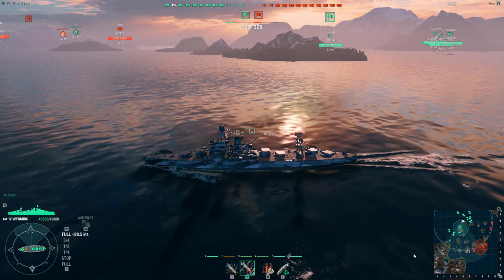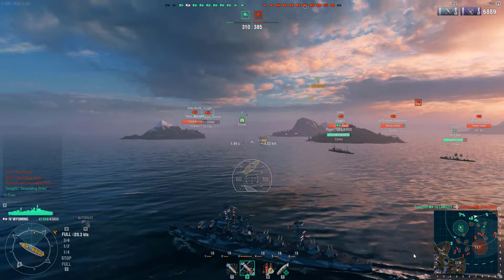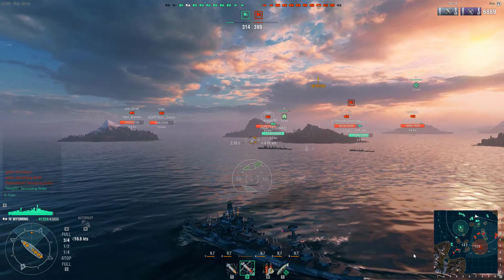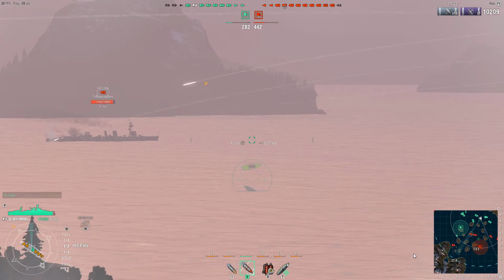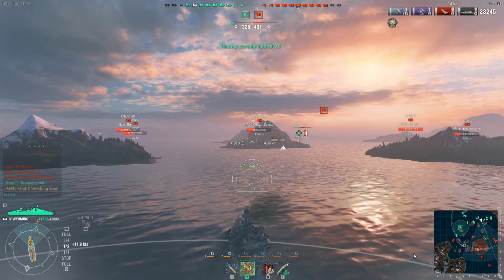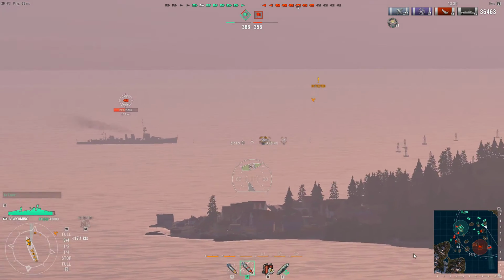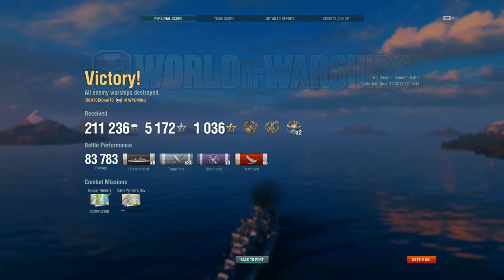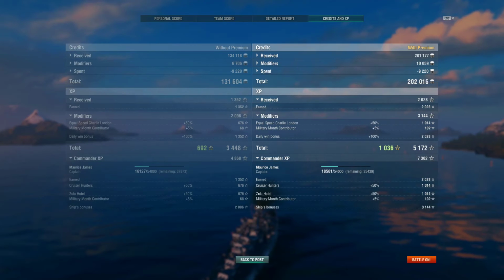World of Warships- The Saint Patrick's Day Massacre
I went out in my Wyoming today in my first battle on the Solomons map, and got slaughtered.

My second battle, on Big Race, went a bit better!